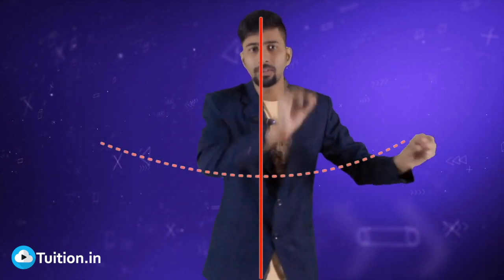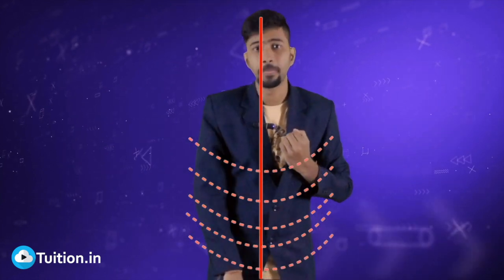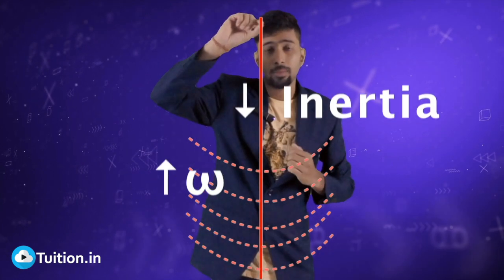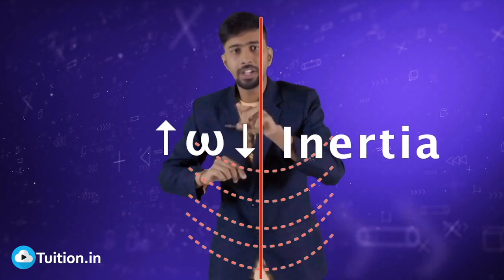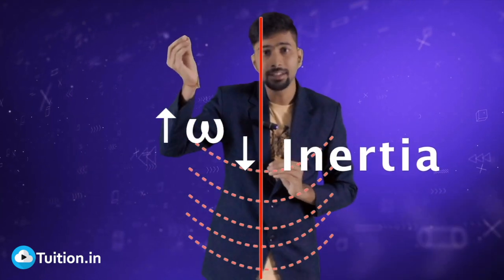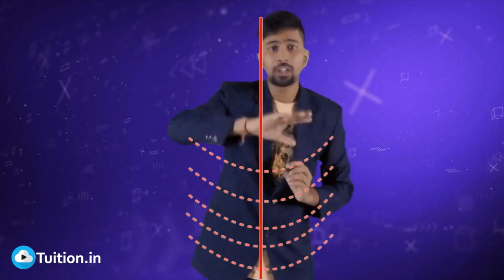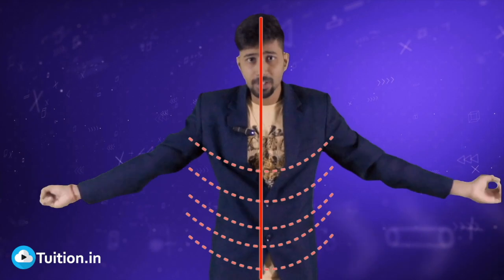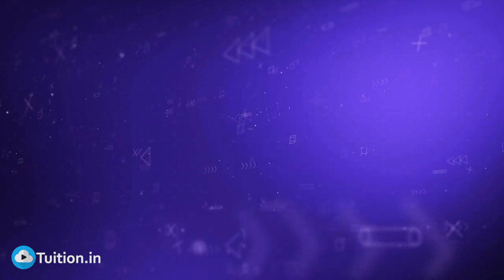Conservation of Angular Momentum